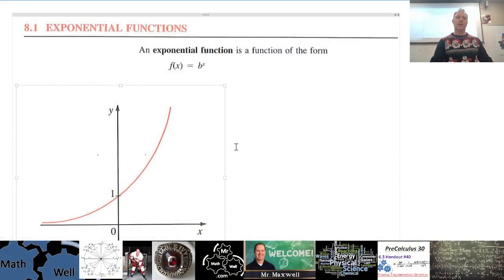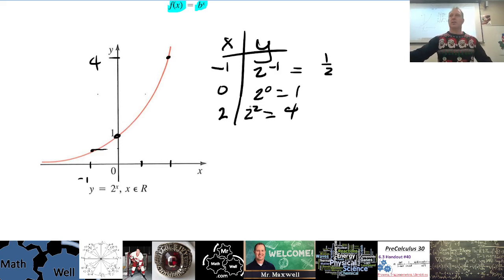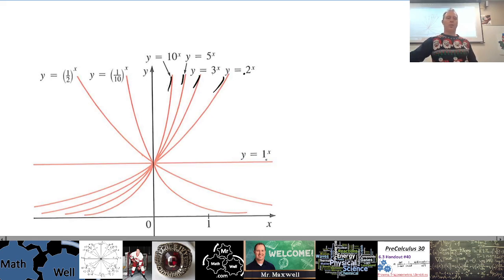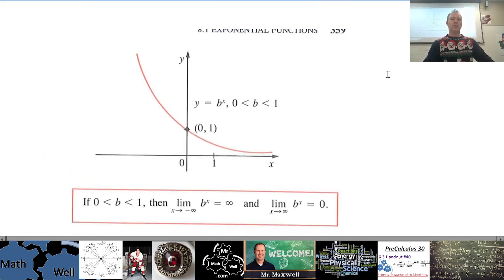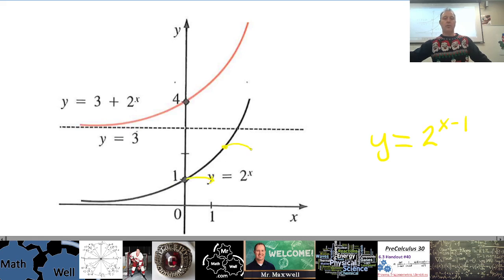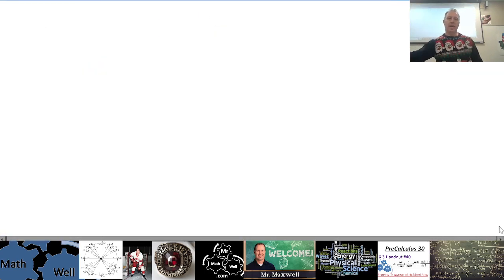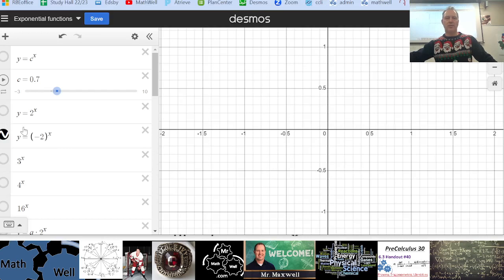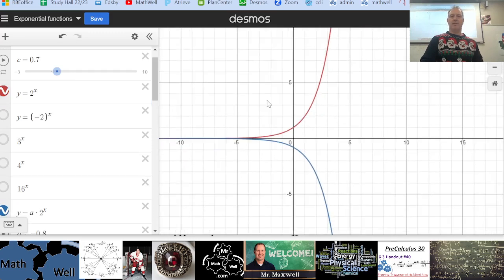Calculus 30 8.1 Exponential Functions Review